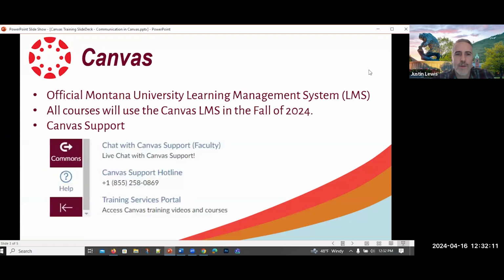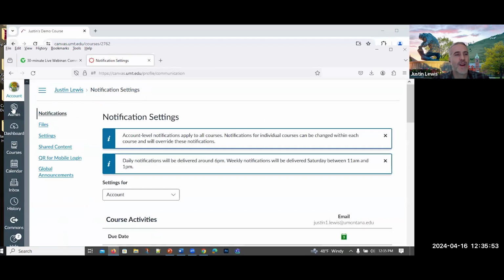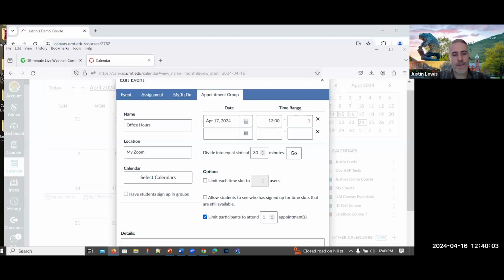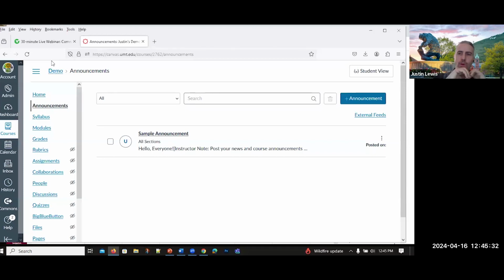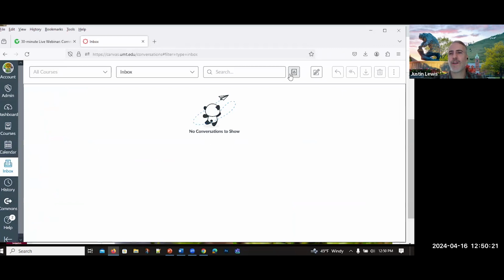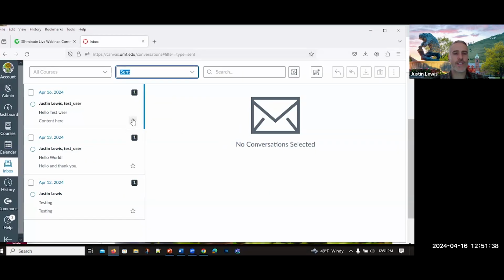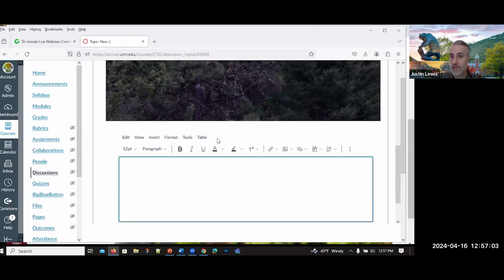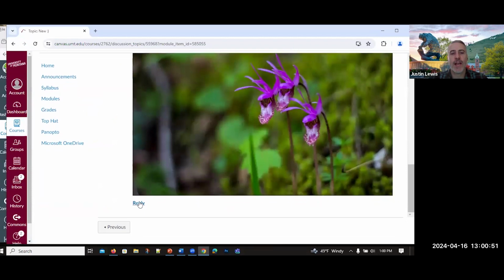Canvas 30 Minute Webinars: Communication